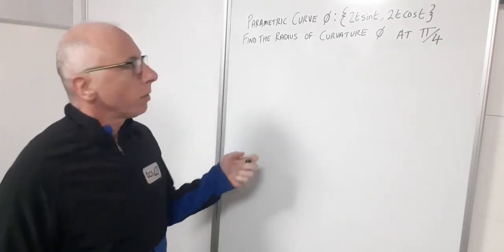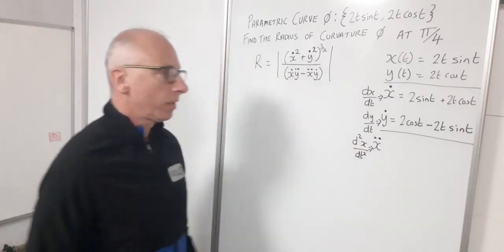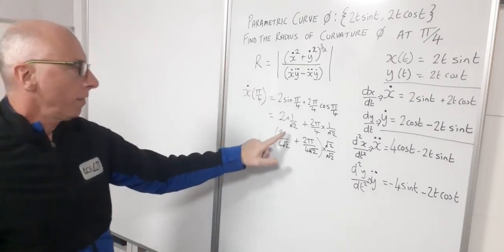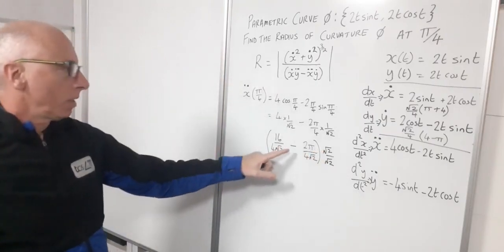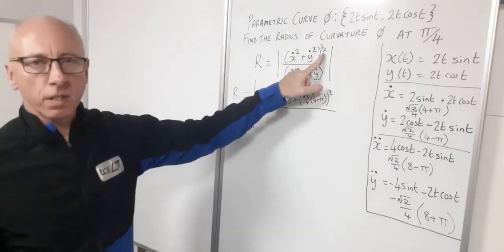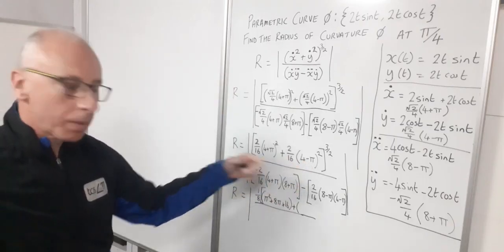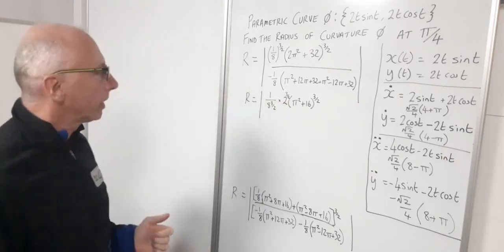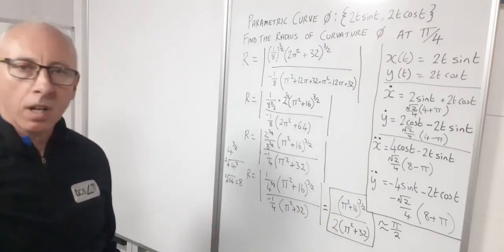Radius of Curvature for a Parametric Curve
Differential Geometry and Intrinsic Coordinates
A Parametric Curve is x(t)=2tsin(t) and y(t)=2tcos(t)